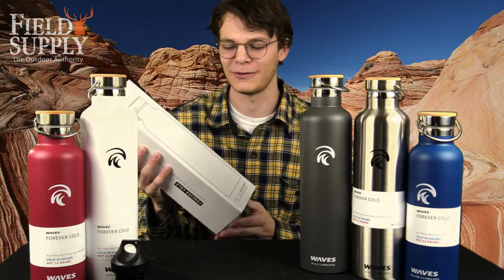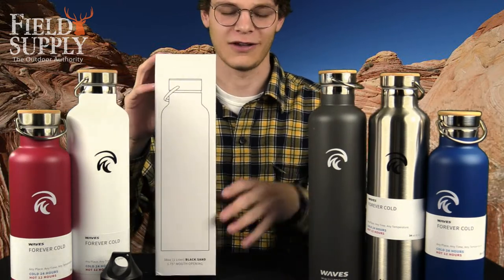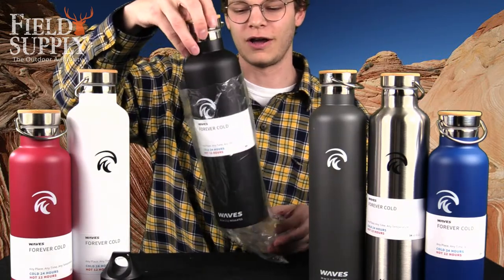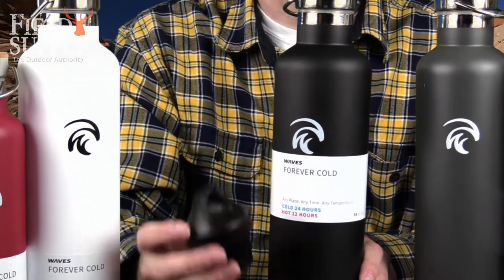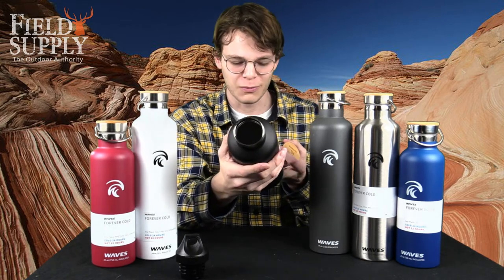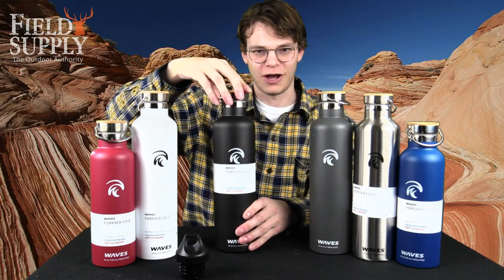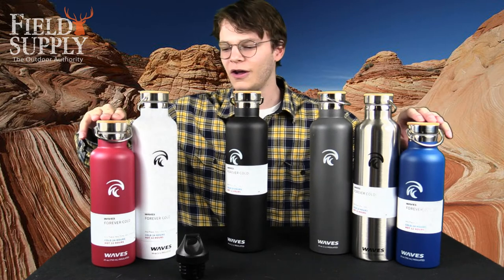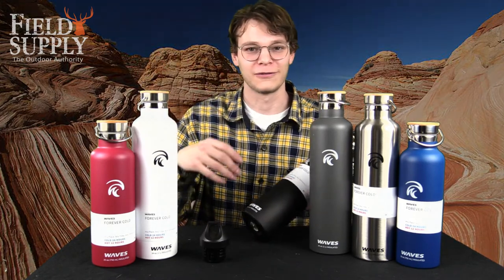Waves Forever Cold Water Bottle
Waves Forever Cold Water Bottle - 25 oz & 34 oz